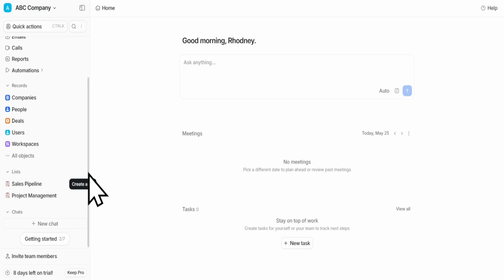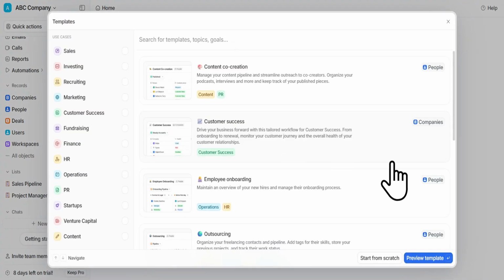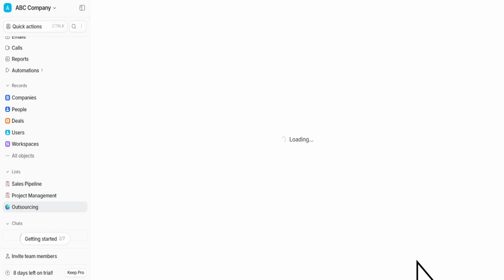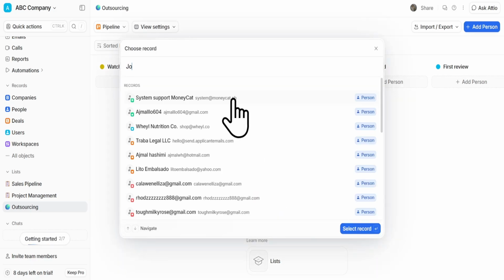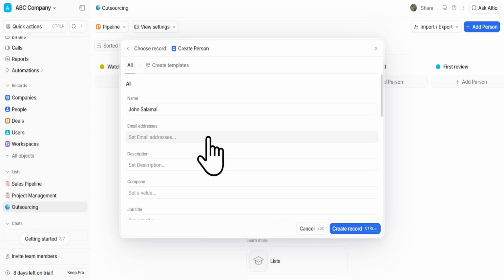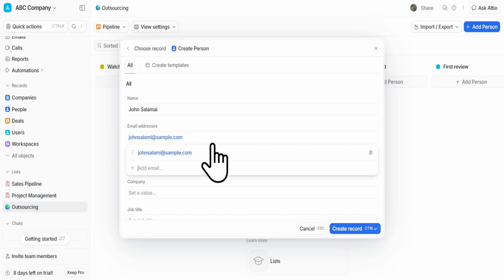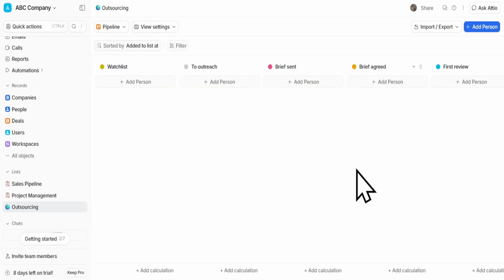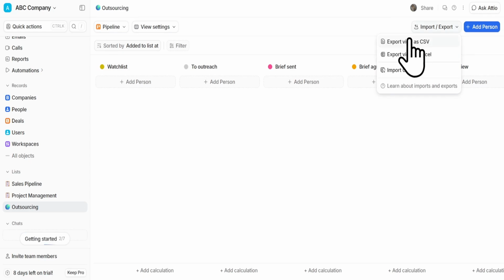How to Use Lists in Attio CRM: Create, Add People & Import Tutorial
In this beginner-friendly tutorial, you'll learn how to use lists in Attio CRM to organize contacts for outreach, reporting, and pipeline management.

Master creating lists from templates, adding people efficiently, and speeding up setup with imports.

• Start with templates or from scratch for quick setup
• Add existing or new records with proper linking
• Connect people to companies for better context
• Use imports to scale your lists with CSV mapping

💬 Comment: How do you use lists in your Attio workflow?